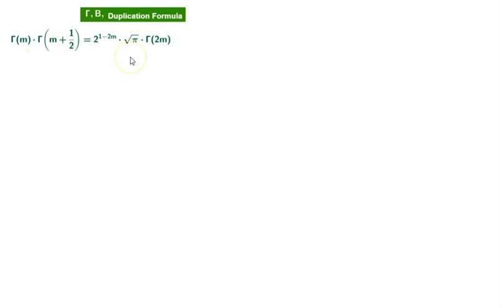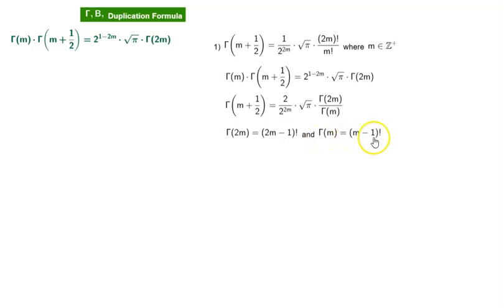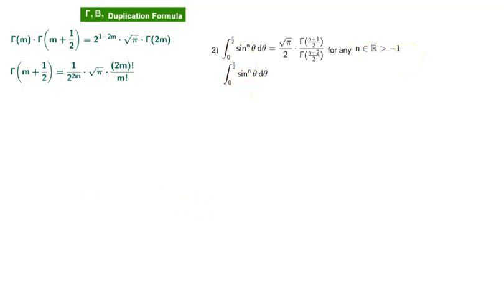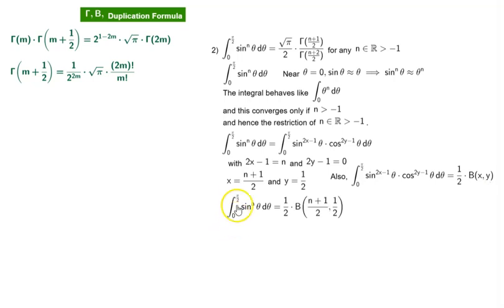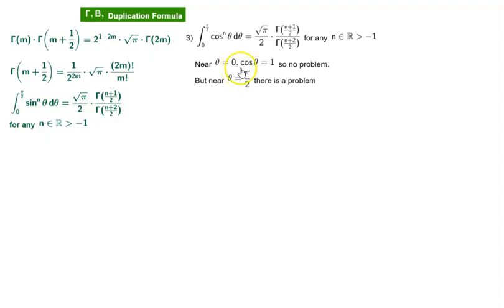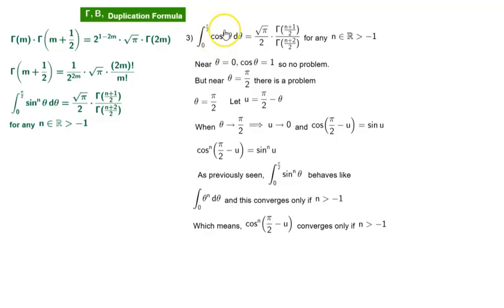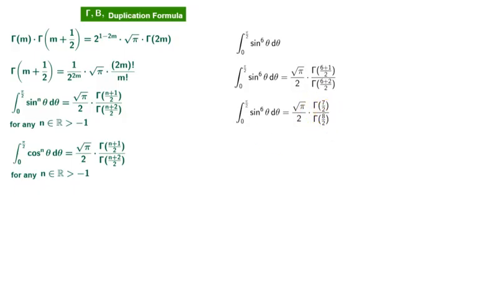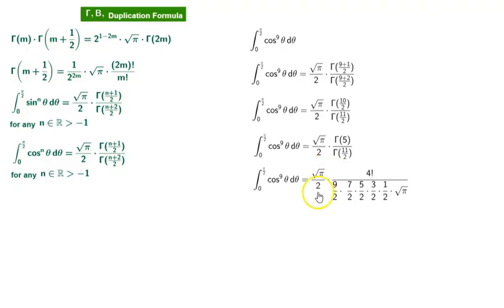047 - Beta, Gamma and Duplication Formula